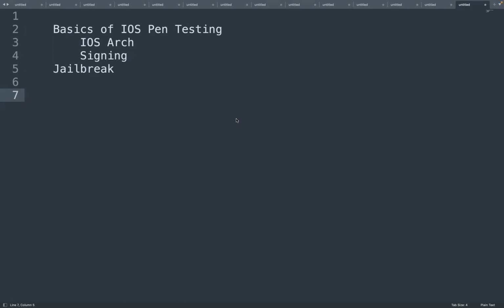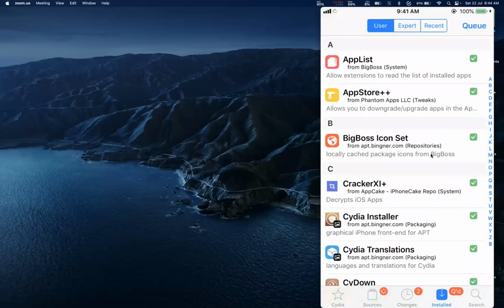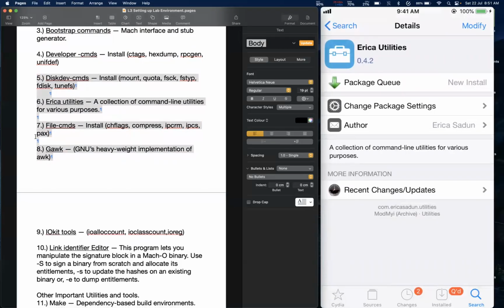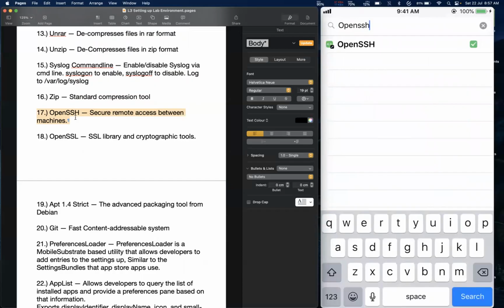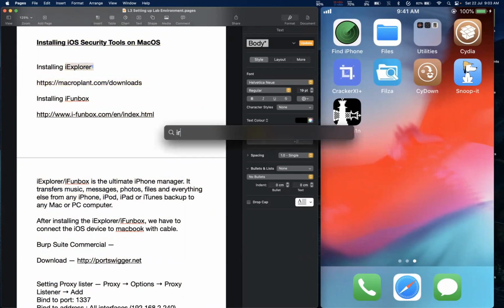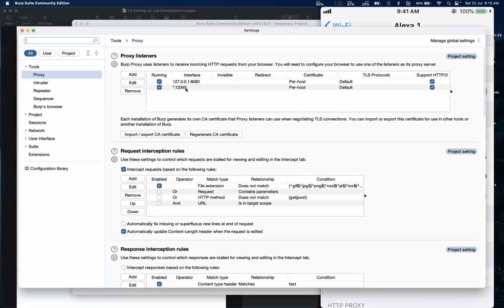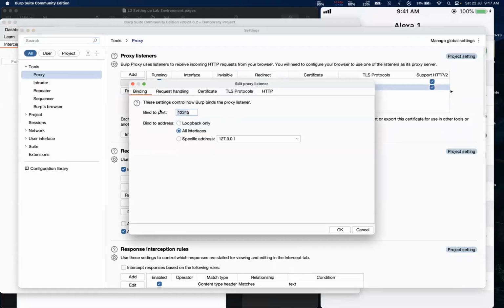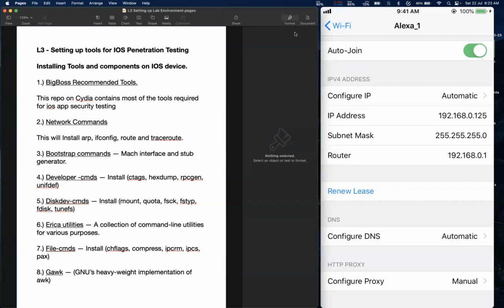Day 03 - IOS Device Jailbreaking